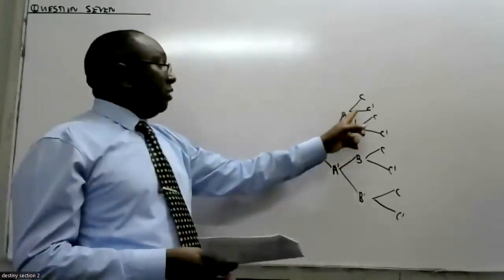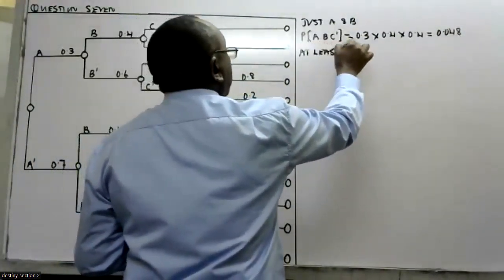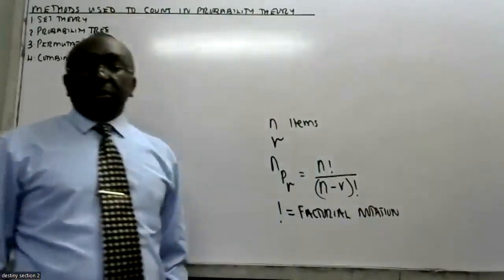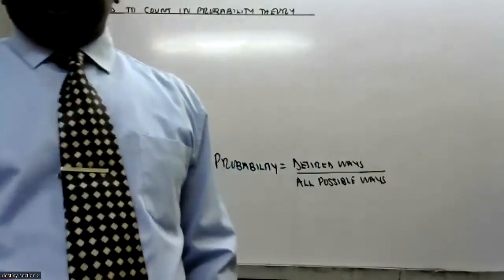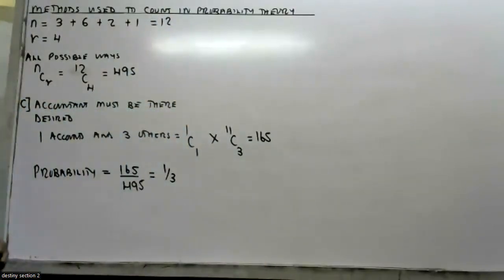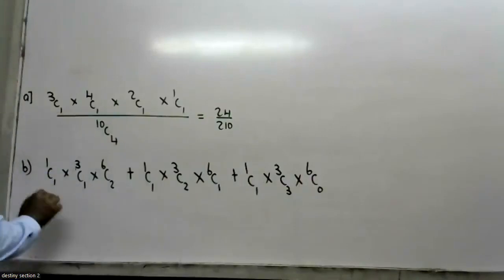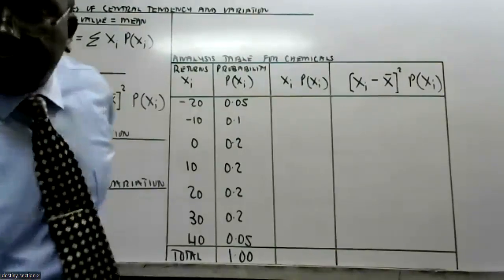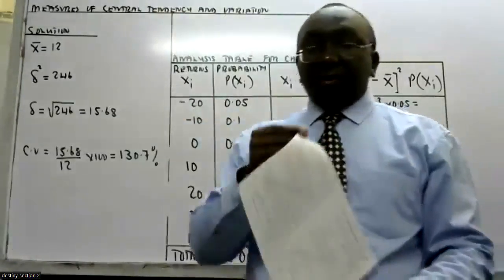PROBABILITY TREE,PERMUTATIONS,COMBINATIONS,MEASURES OF CENTRAL TENDENCY AND DISPERSION